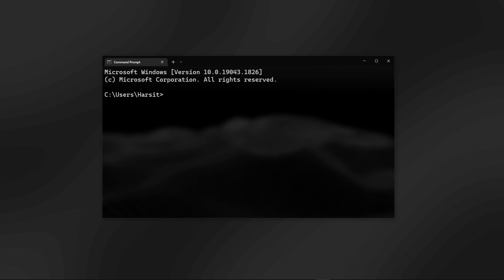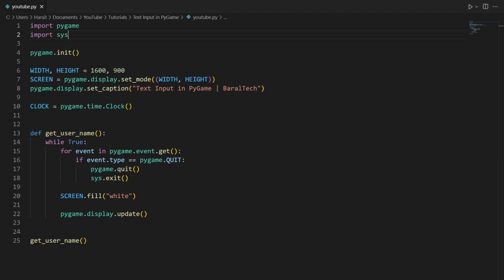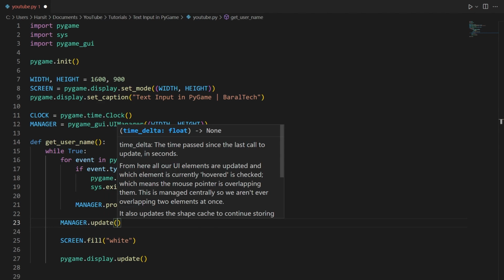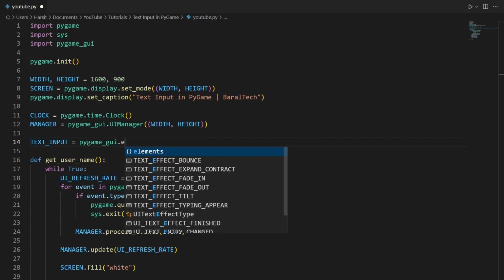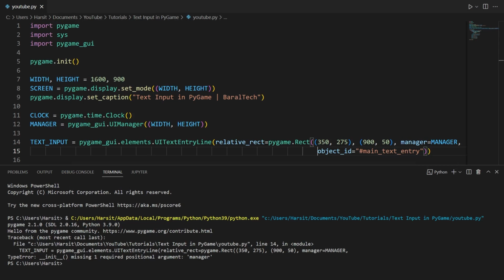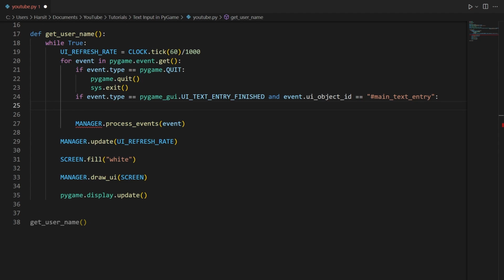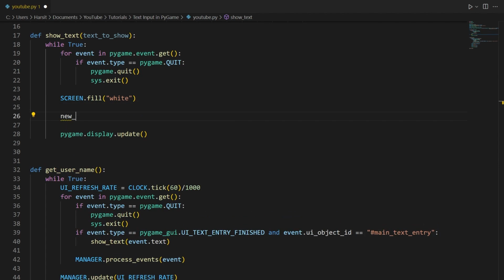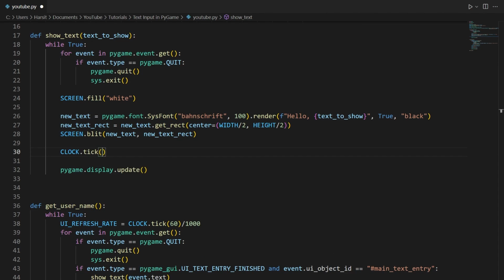Get Text Input in Python/PyGame in 9 mins!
📑 SUMMARY
In this video, I, show you how to create text input in PyGame and how to get text input in PyGame. I show you how to make a PyGame GUI, partially showing how to create buttons in PyGame and possibly show you how to create a menu screen in PyGame. With my tutorial, you can create GUI in Python and you can make games in Python and make games in PyGame. I just said a bunch of keywords for Susan, hopefully she likes them because my views have been tanking lately (although that's my fault for not uploading).

⌚ TIMESTAMPS
0:00​ | Intro
0:37 | Installing pygame_gui
1:29 | Creating pygame_gui Boilerplate
3:39 | Creating pygame_gui Text Input
5:24 | Adding the Submit Functionality
6:08 | Creating the Text
8:30 | End

🎬 MY SETUP:
💻 PC: Custom Built:
✅ Gigabyte NVIDIA GeForce GTX 1060 3 GB WINDFORCE OC
✅ Gigabyte B560M DS3H AC
✅ G-Skill Ripjaws V DDR4-3200MHz CL16 RAM (2x8 GB)
✅ DeepCool MACUBE 110 Micro-ATX Case
✅ Western Digital Blue SN550 500 GB NVMe SSD
✅ EVGA 500 BR 80+ Bronze Power Supply
⌨️ Keyboard: Razer Huntsman Gaming Keyboard (Razer Opto-Mechanical Purple Switches)
🖥️ Monitor: Acer Nitro VG240Y 24” 1080p 75 Hz
🖥️ Secondary Monitor: ASUS VP228 21.5” 1080p 75 Hz
🖱️ Mouse: VicTsing 2.4GHz Wireless Mouse
🎙️ Mic: Blue Yeti USB Condenser Microphone